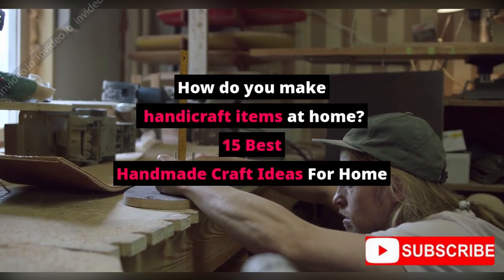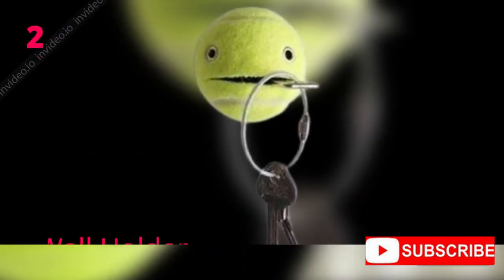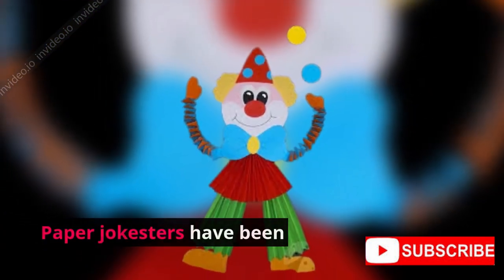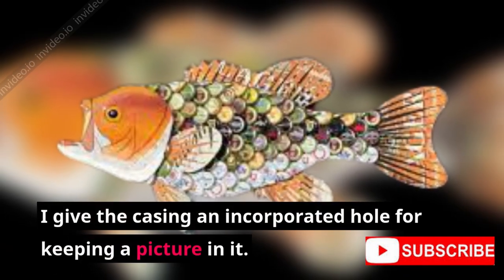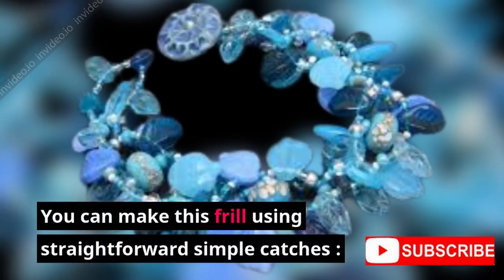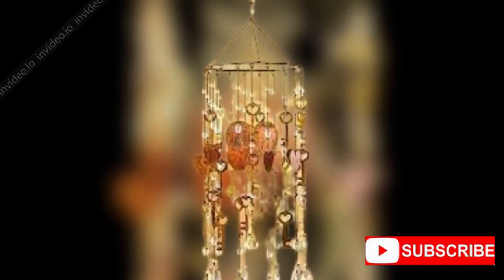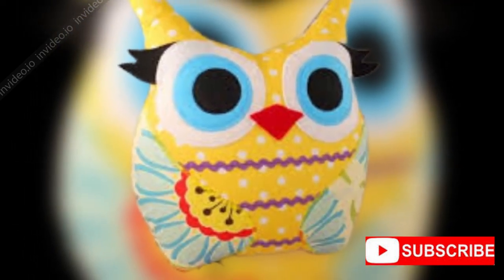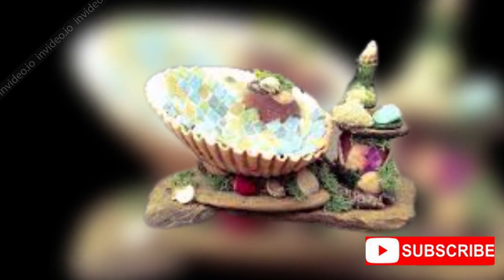Top 15 Art and Craft Handmade Home Décor Ideas (step-by-step) To Make Beautiful Home - DIY GIFT IDEA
The enhancement of the home, the DIY handmade home decor guides are using handcrafted with charms, different material materials; reuse material, and substantially more, that arises as another imaginative plan. Today, the Gift For Guest DIY GIFT IDEAS is showing the top 15 arts and craft handmade ideas to explain in the video with very comprehensive step-by-step to select DIY Home Decor Ideas - Cheap Home Decorating Crafts. Please Enjoy!

0:07 Introduction: How Do You Hake Handicraft Items at Hame?
0:45 Button Crystal Bowl
1:18 Ball Wall Holder
1:56 Homemade Wall Stickers
2:33 Paper Clown Craft
3:19 Personalized Photo Frame
3:35 Handmade Candle Decoration
3:58 Flower Vase Homemade
4:47 Button Jewelry Handmade
5:21 Handmade Gift Pockets
5:59 Vintage Key Wind Chimes
6:25 Homemade Wiccan
6: 35 Homemade Pearl Basket
7:09 Handmade Baby Pillow
7:46 Handmade Seashell Fairies
8:26 Handmade Wall Shadow Portraits

The message from the Gift For Guest DIY Gift Ideas:
I have a simple vision is to create a place of collective DIY gift ideas via “ How To Make A Gift, SEND MUSIC FOR BEST FRIEND, BEST WEDDING SONG COLLECTION, Engagement Gift And Idea, DIY FOOD IDEAS FOR YOUR GUESTS, MARRIAGE RETURN GIFT IDEAS, FUNNY GIFT IDEAS, GAME GIFTS and relaxing music sound”.  You can visit our YouTube channel and enjoy the novel ideas and DIY — DO IT YOURSELF.  It includes all the DIY Gift Ideas videos the sound or music composition for extra value to gift ideas creation. I have put all effort and hard work to find the fresh thing for you to visit us. Last but not least, I would thank you so much for visiting my channel and leaving feedback.